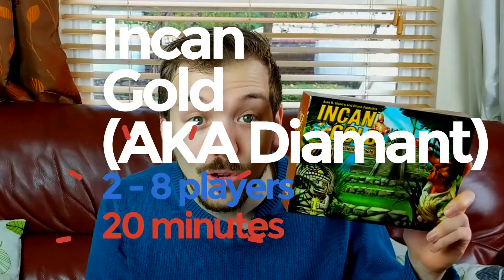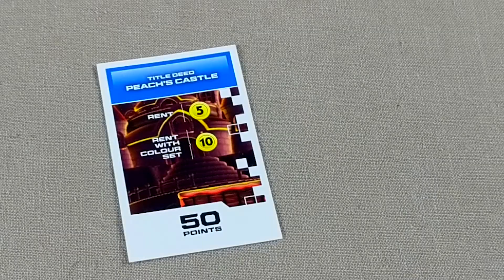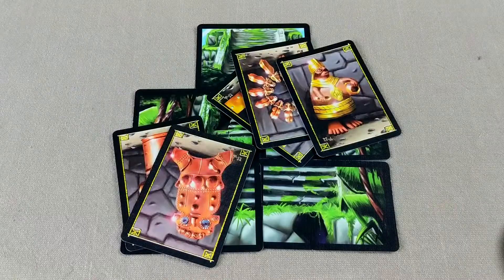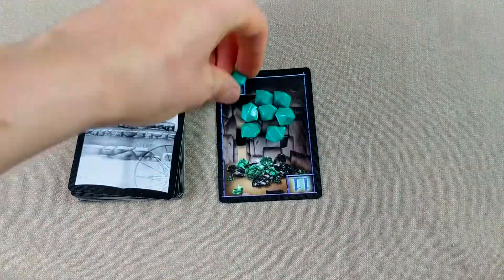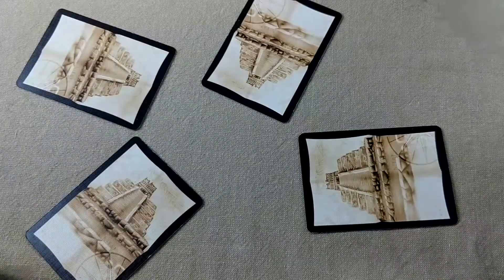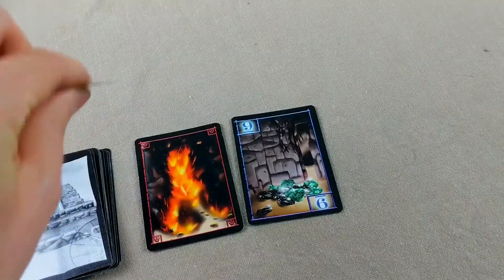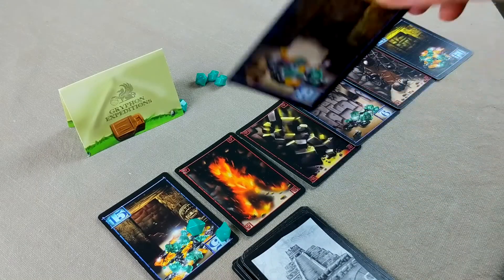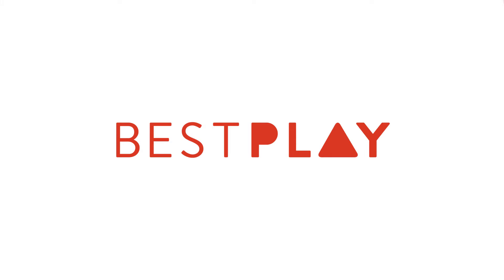Incan Gold (AKA Diamant) in under a minute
The brilliant push your luck game that everyone really should own. Great as an opener, a filler or your first game, we can't get enough of this modern classic.